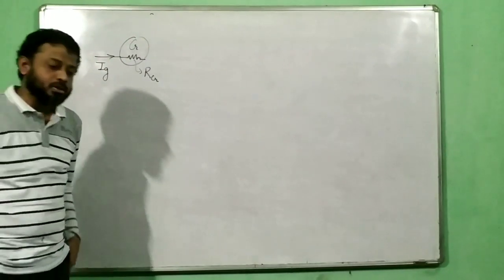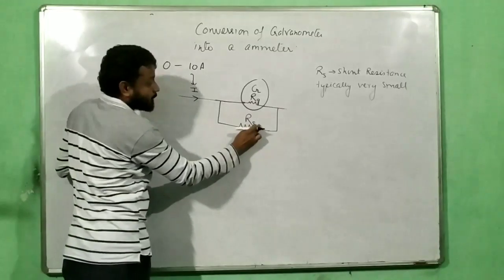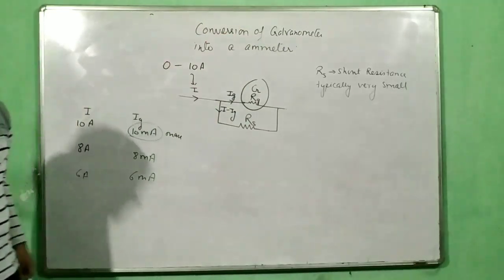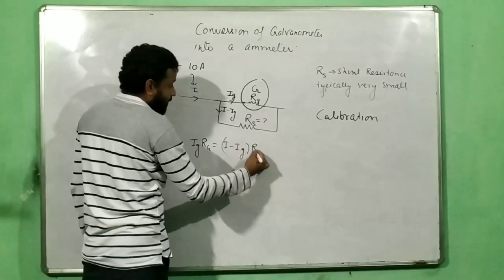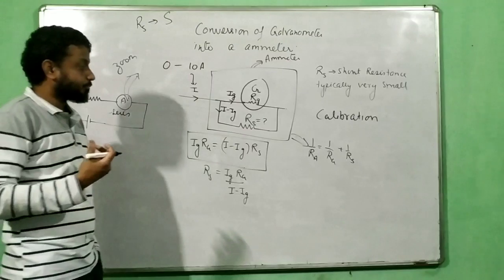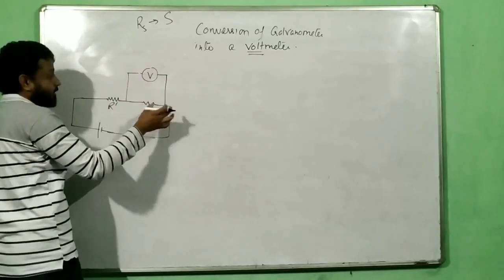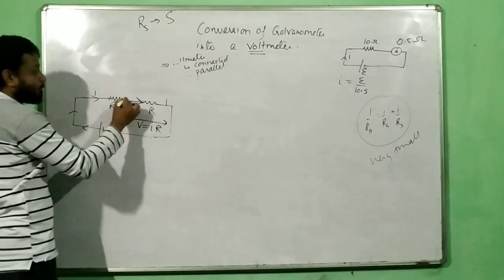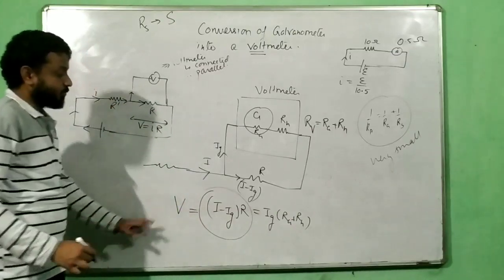Conversion of galvanometer into ammeter and voltmeter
How by connecting a resistance of desired value can change a galvanometer into a desired ammeter  or a desired Voltmeter.